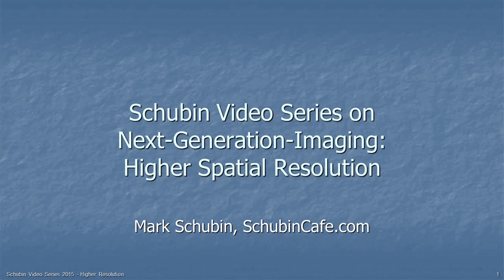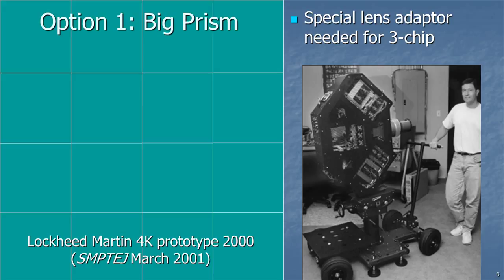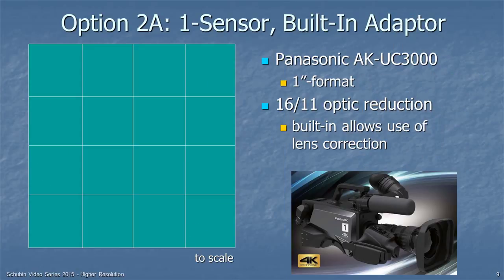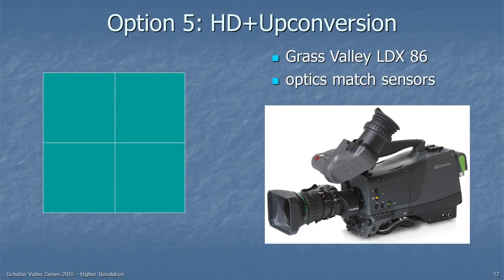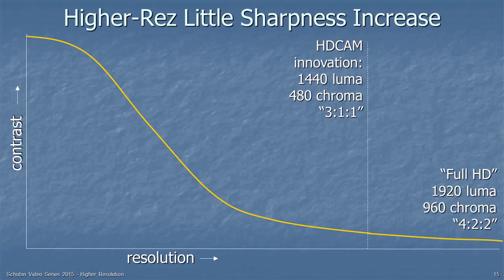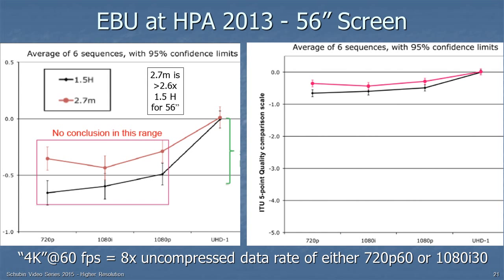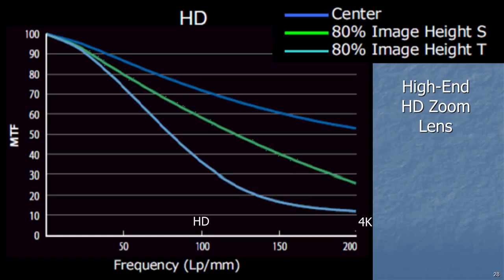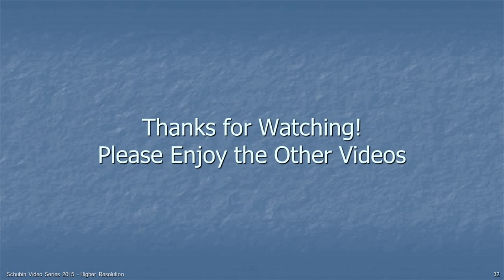The Schubin Talks: Next-Generation-Imaging, Higher Spacial Resolution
A look at 4K and the different ways to acquire in 4K. A must see for those who know that 4K will be in their future but who are not sure what it means for them today. Or if it should mean anything.